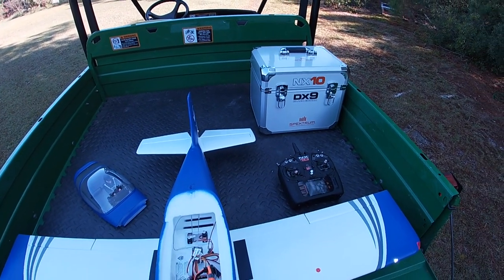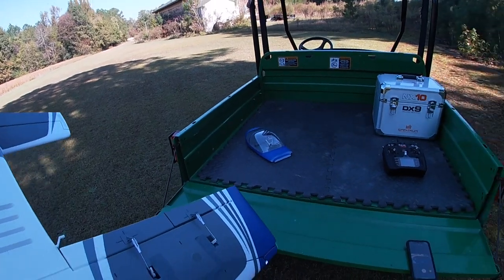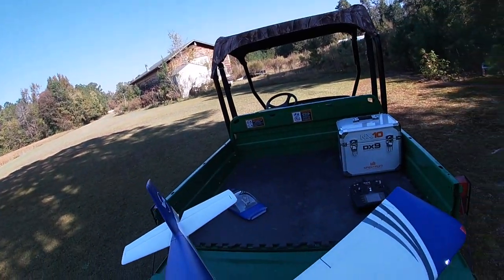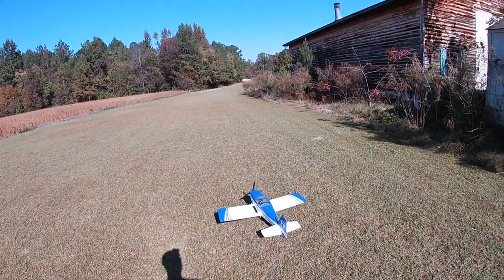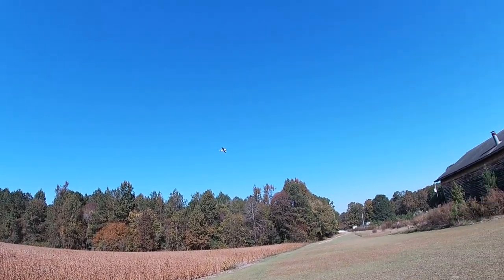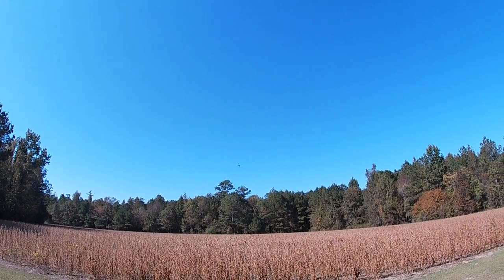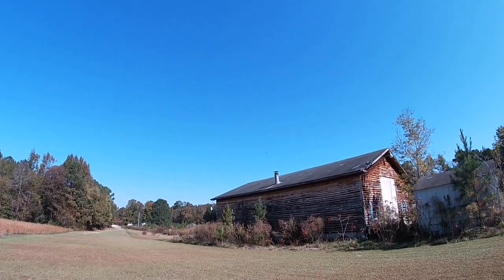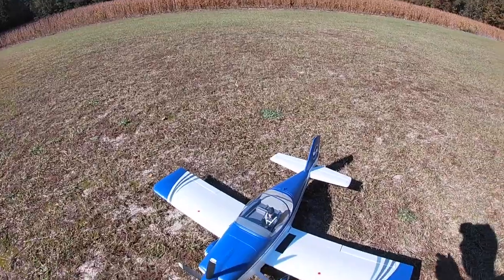E-flite RV-7 Overview & Flight